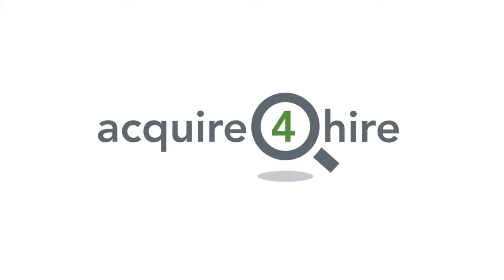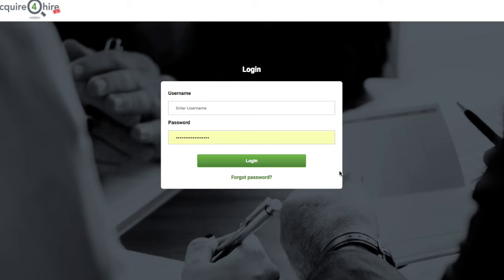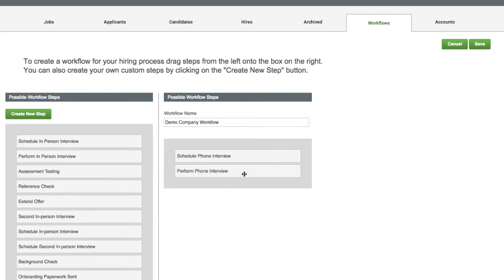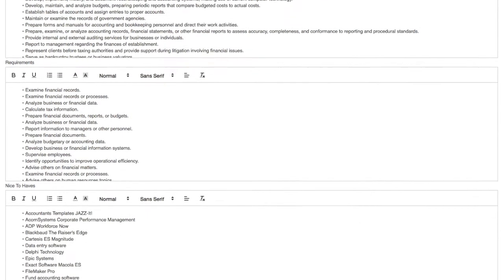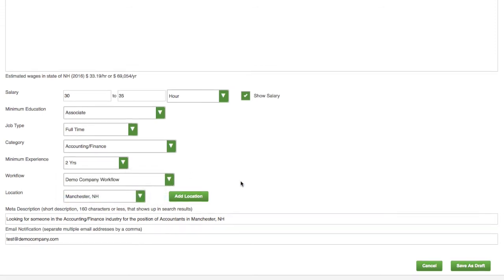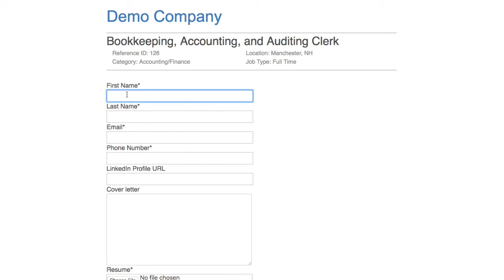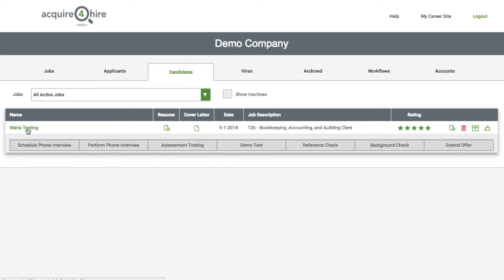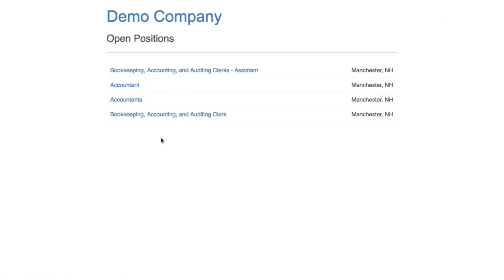ACQUIRE4HIRE HOW TO VIDEO